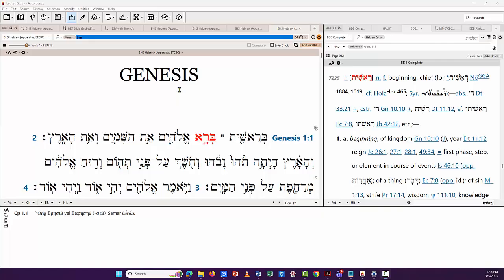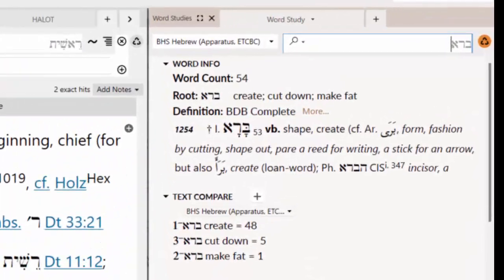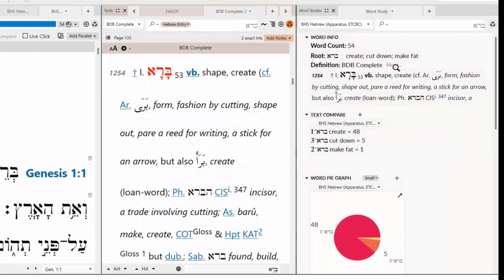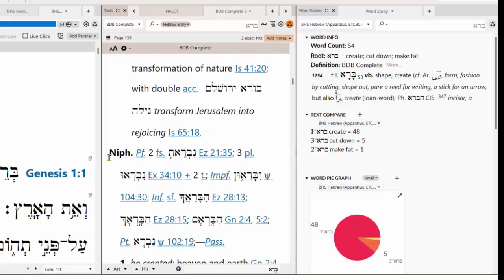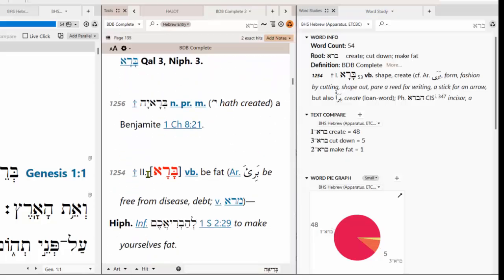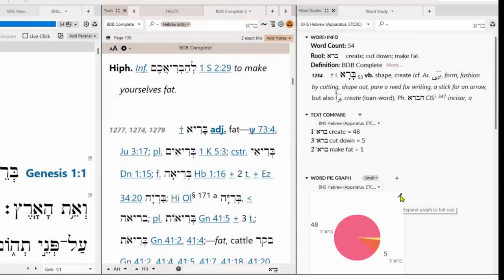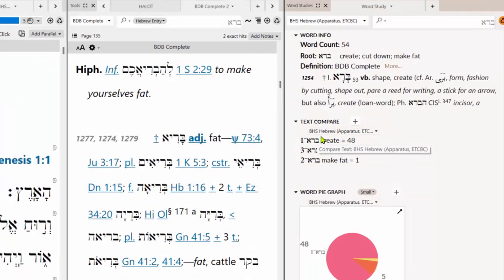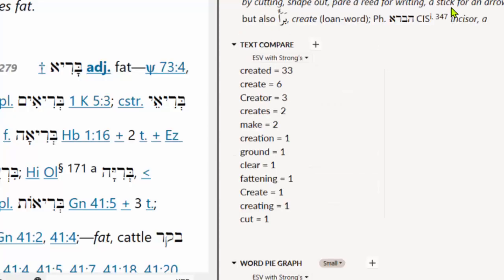Create, range of meaning